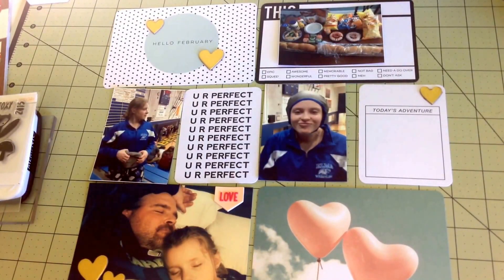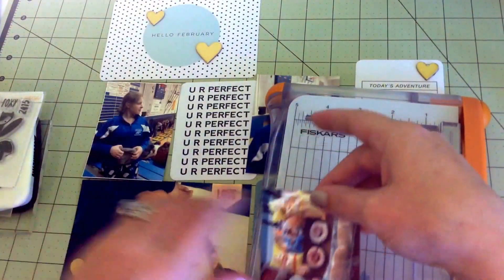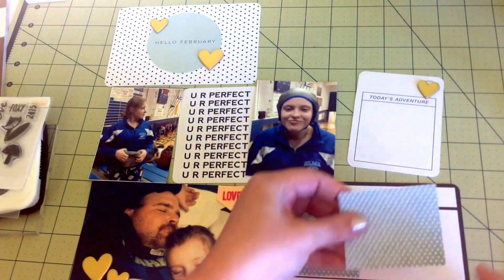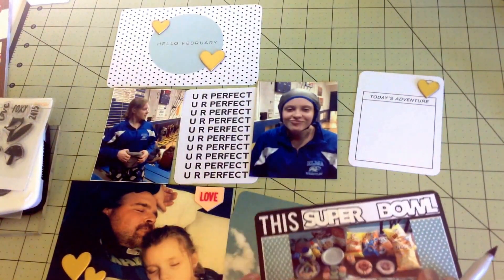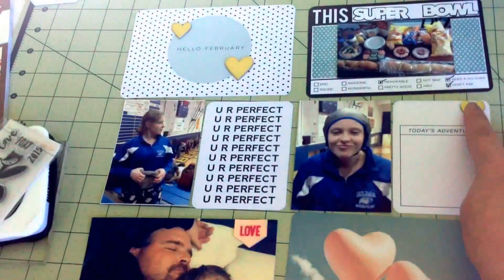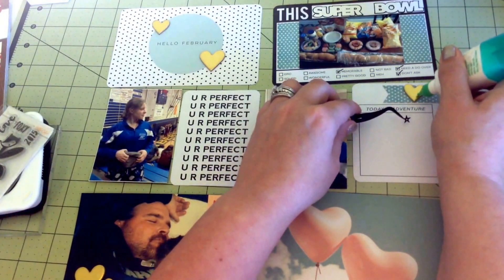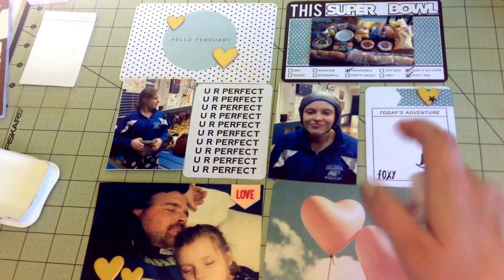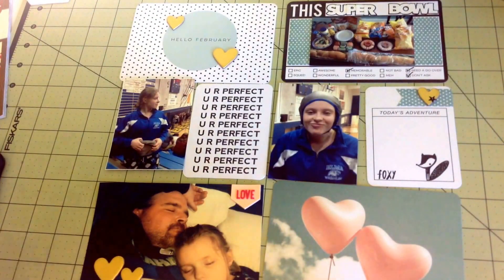Feb project life process (real time)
TFW